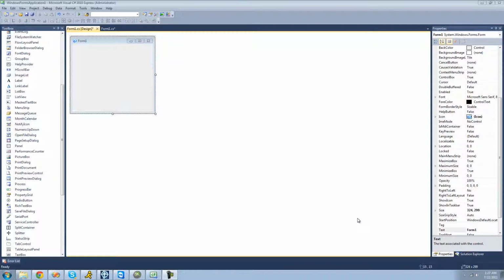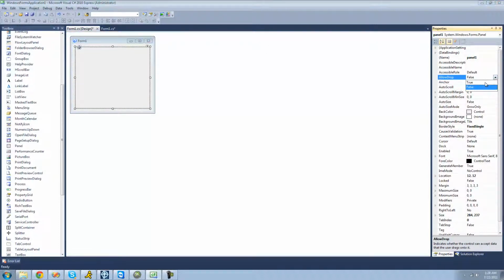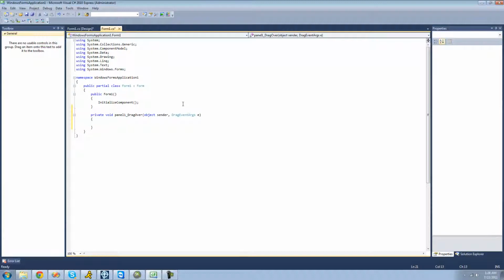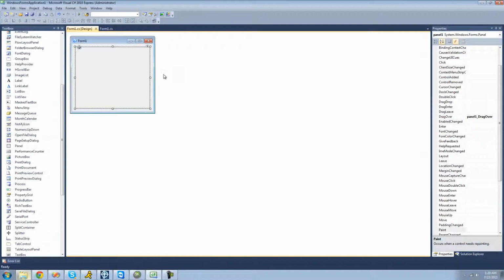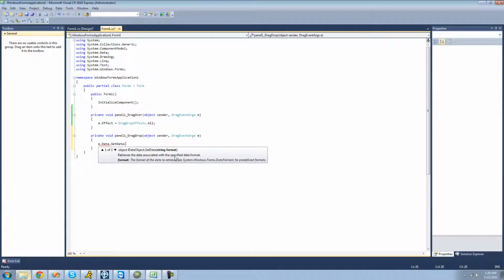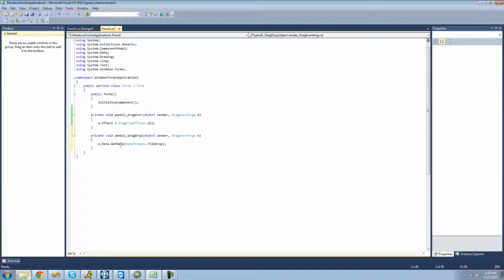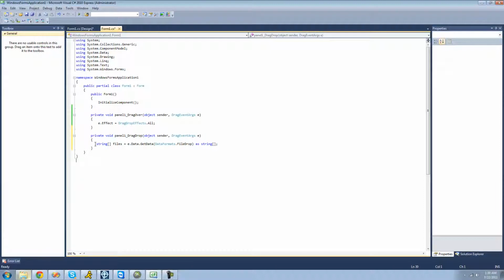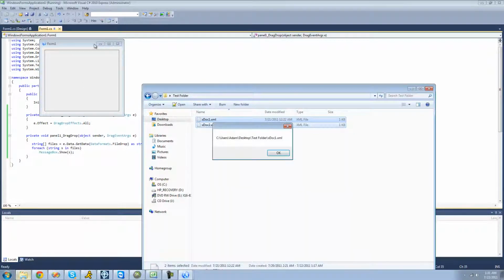118 Drag and Drop